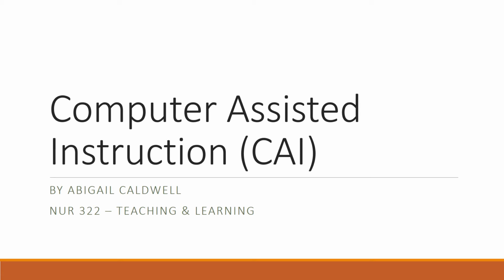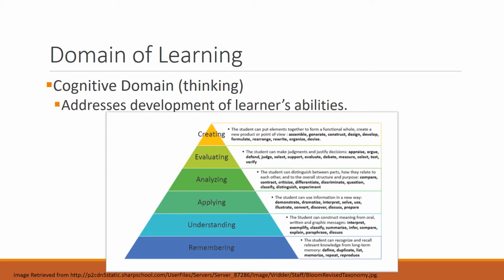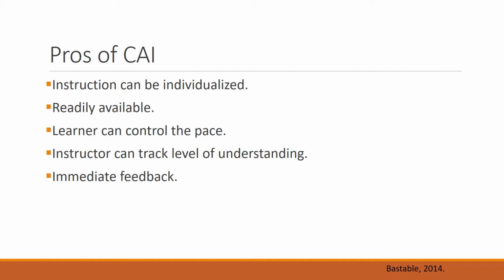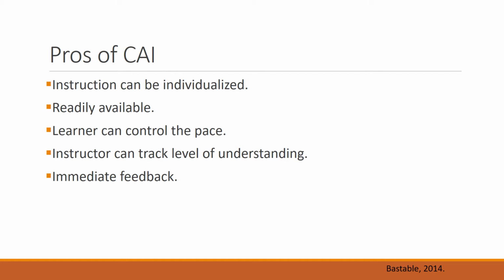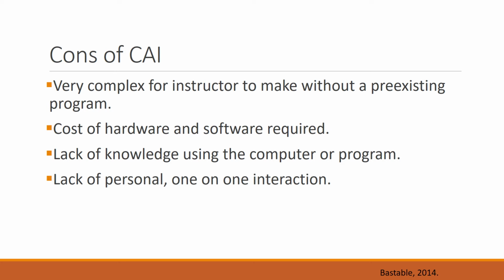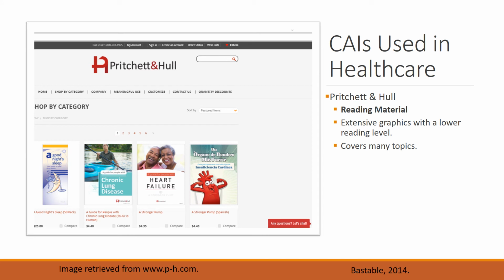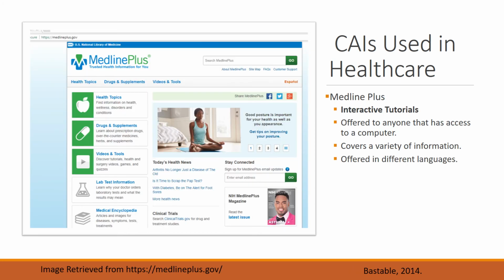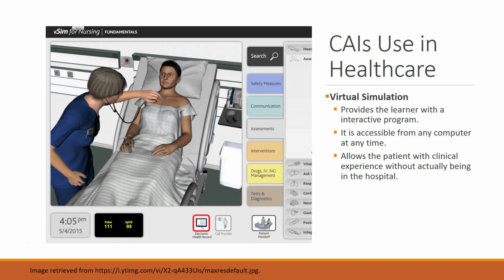Computer Assisted Instruction CAI Presentation